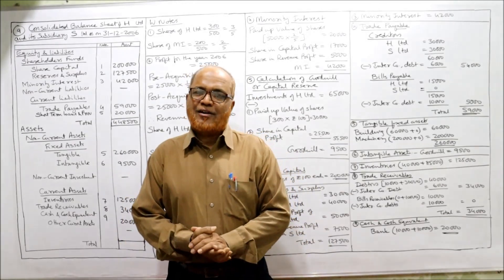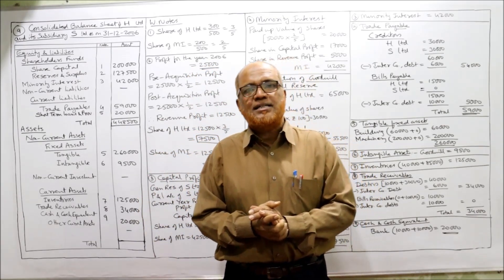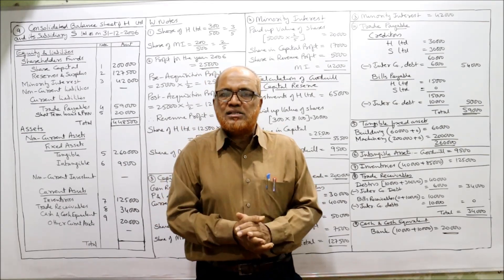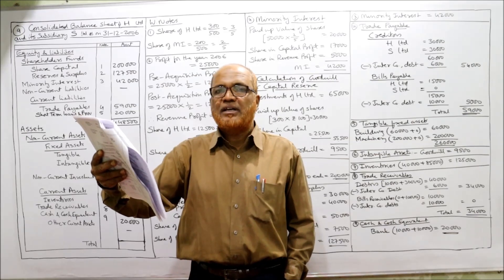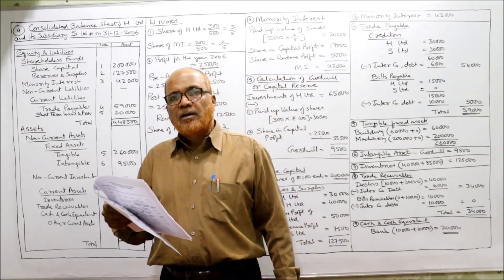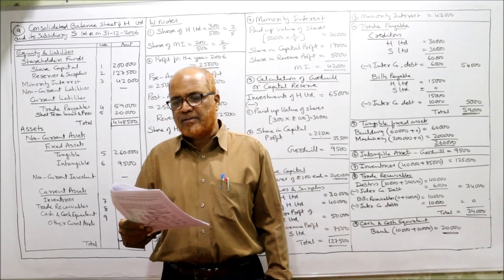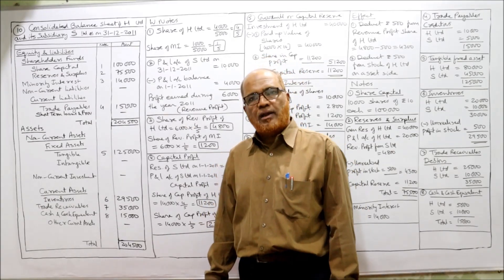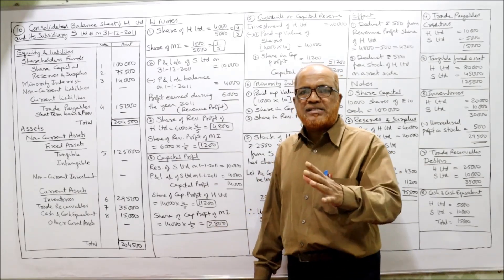Advanced Corporate Accounting I Holding Companies I Problems I Part 7 I Khans Commerce Tutorial I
I have explained in detail the theory of Holding Companies,  the provisions of AS 21 regarding Consolidated Financial Statements,  explained fully.  The procedure of calculating the goodwill or capital reserve explained.  A number of problems are solved on Consolidated Balance Sheet.

Watch the video till the end to get a thorough knowledge about Holding Companies.

Visit the playlist of my channel for other subjects videos like Financial Accounting,  Advanced Accounting,  Managerial Accounting,  Cost Accounting,  Corporate Accounting,  Business Statistics,  Income Tax,  Financial Management,  Investment Management  etc.